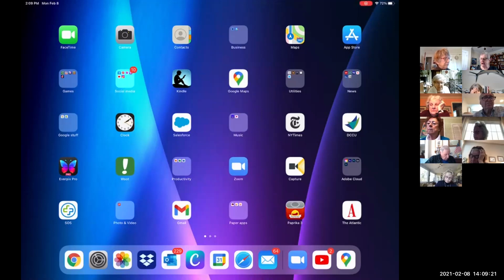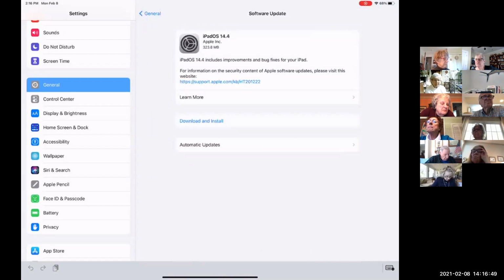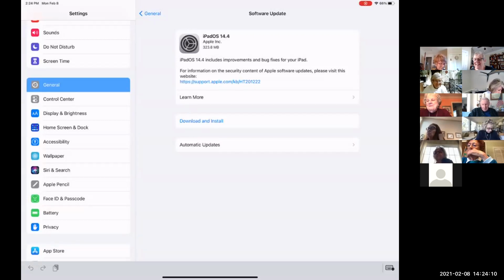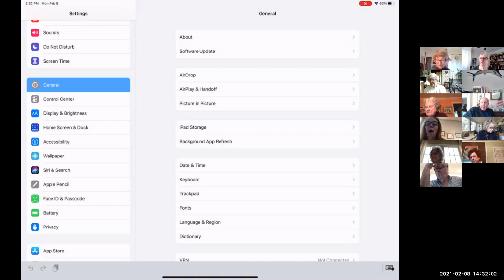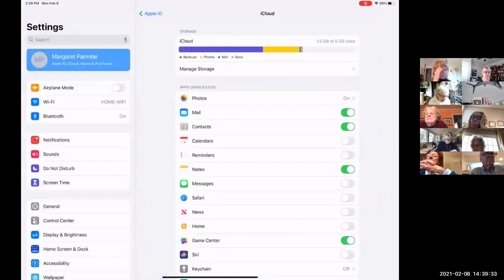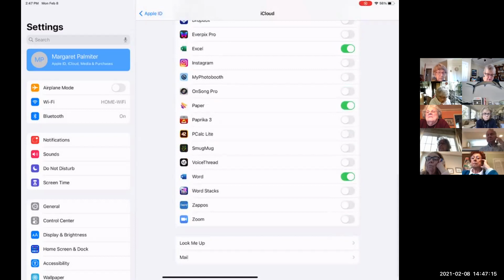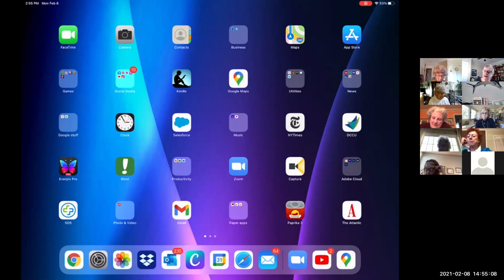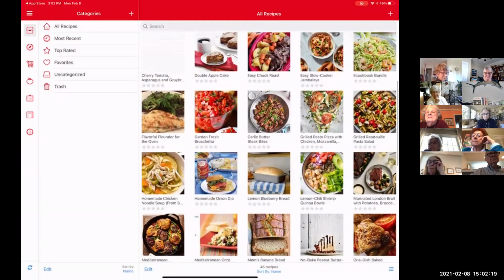tech class feb 8